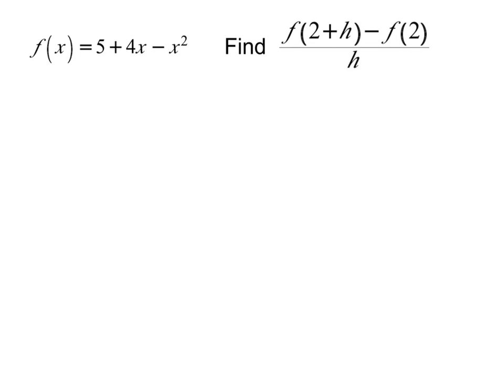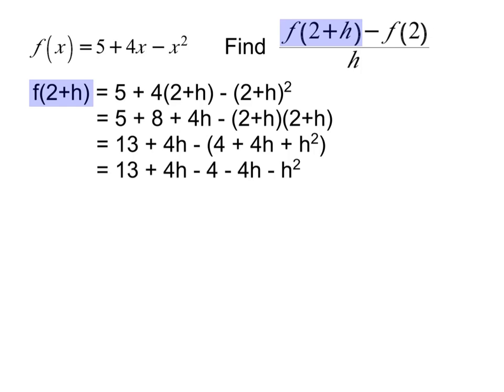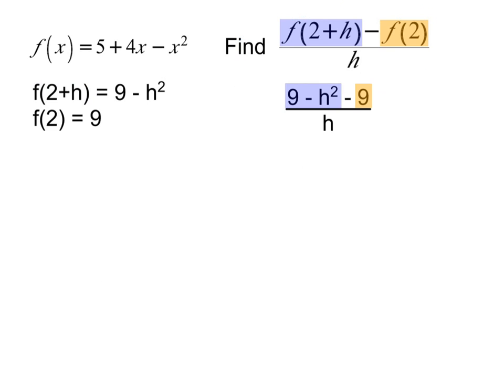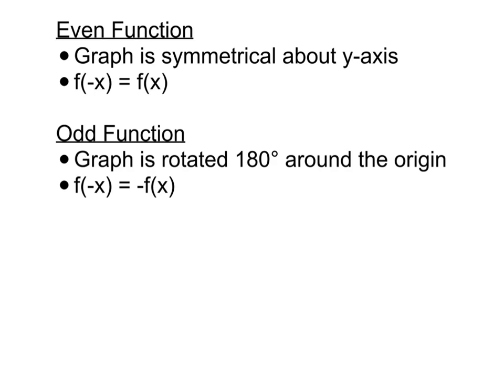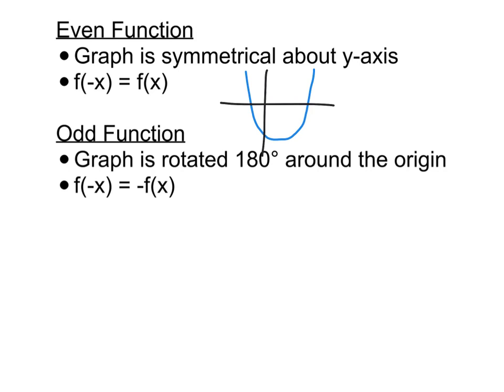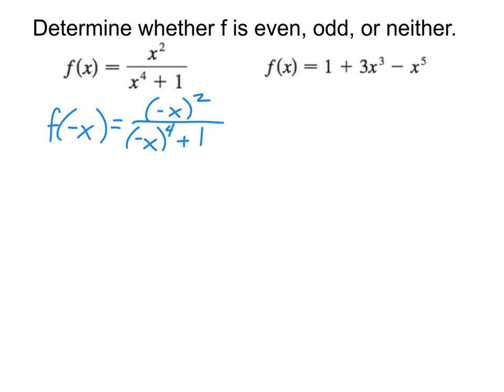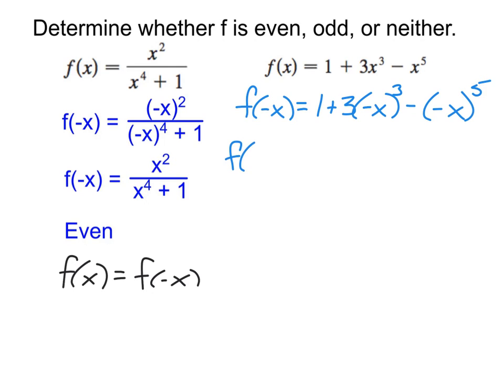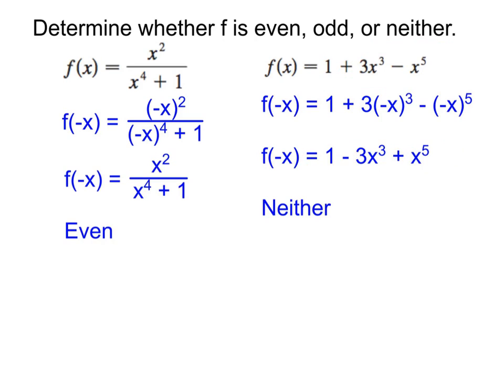Difference Quotient; Even/Odd Functions (9/12)